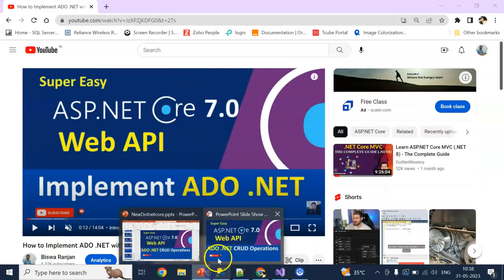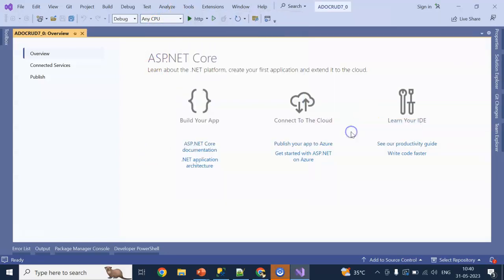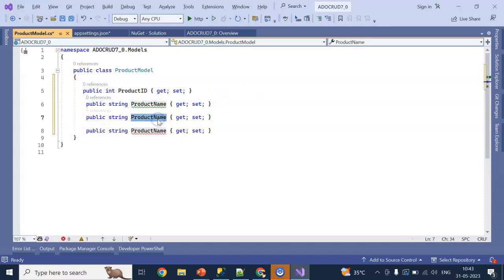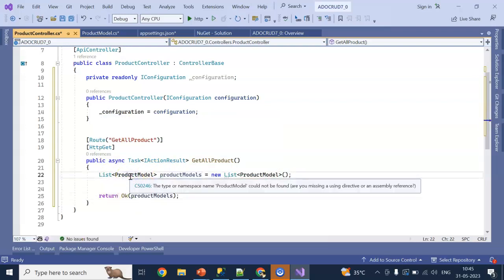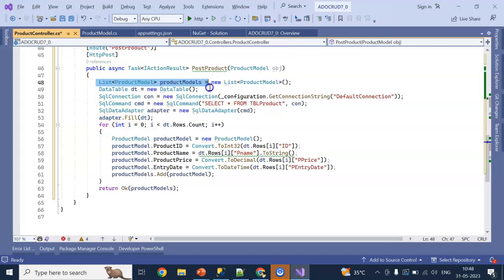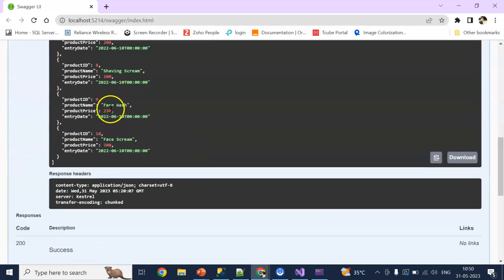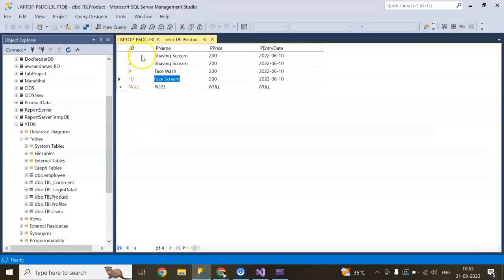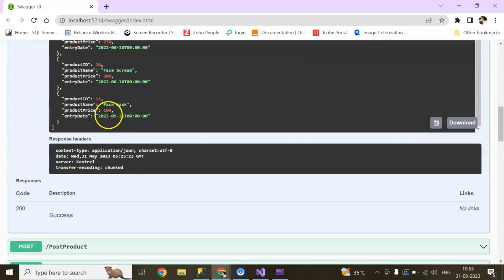Implement CRUD Operation with ADO .NET with ASP .NET Core 7.0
ADO.NET provides consistent access to data sources such as SQL Server and XML,
and to data sources exposed through OLE DB and ODBC.
Data-sharing consumer applications can use ADO.NET to connect to these data sources and retrieve, handle,
and update the data that they contain.